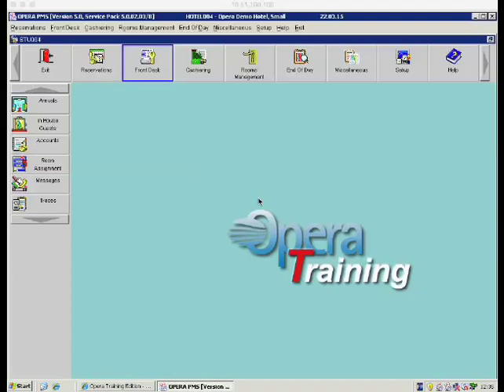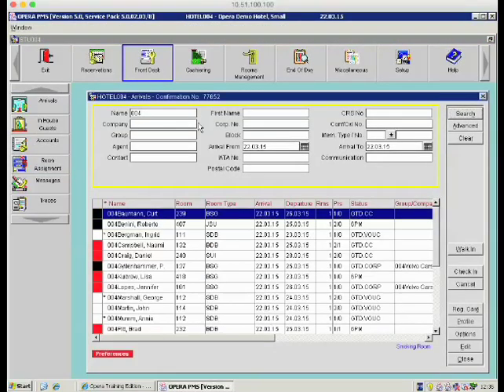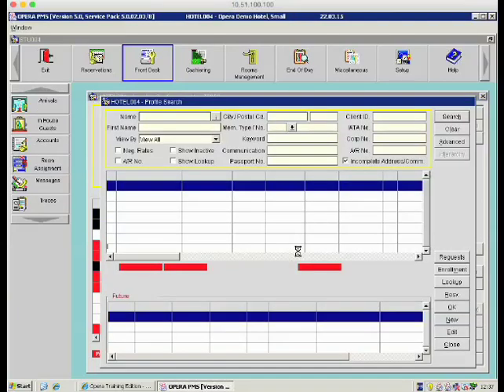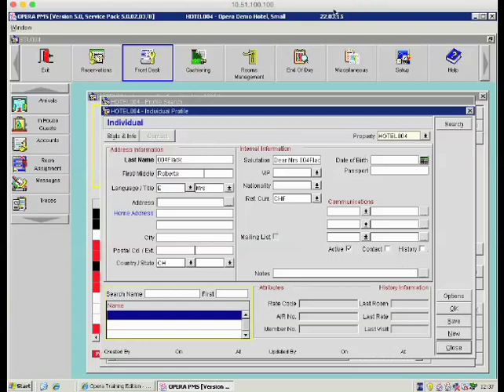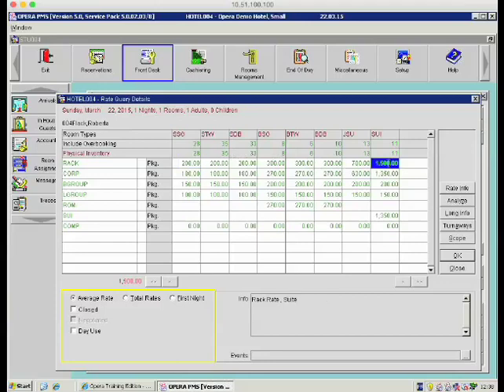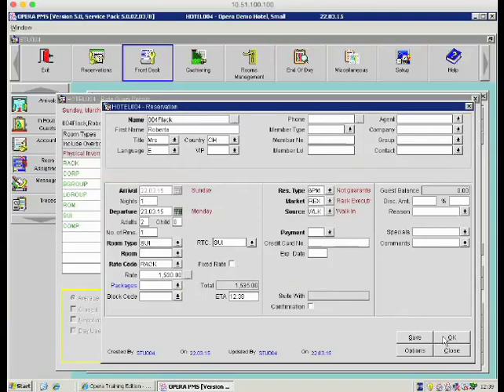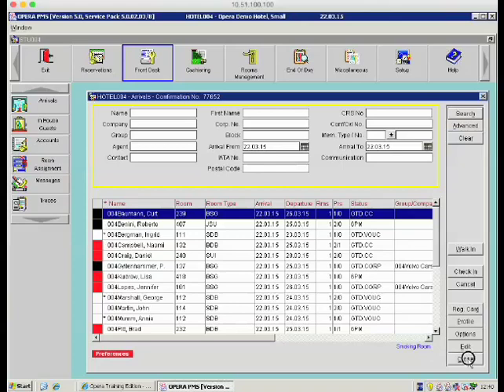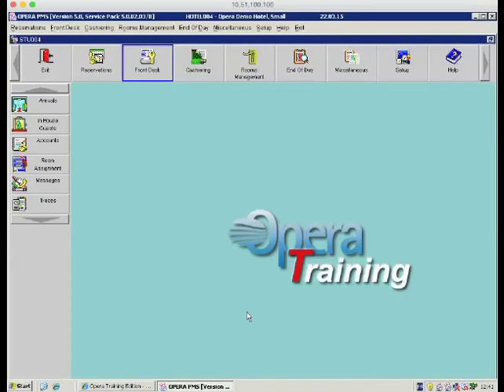Tutorial 8 Walk ins